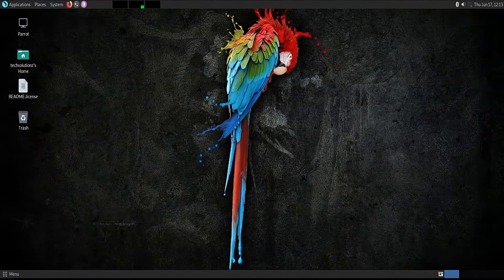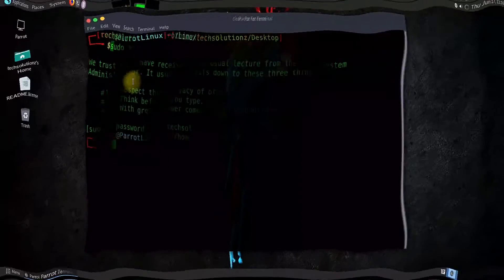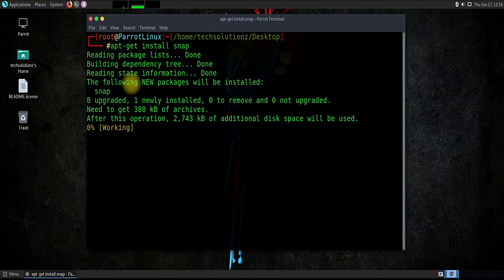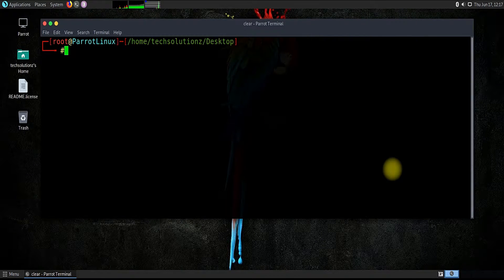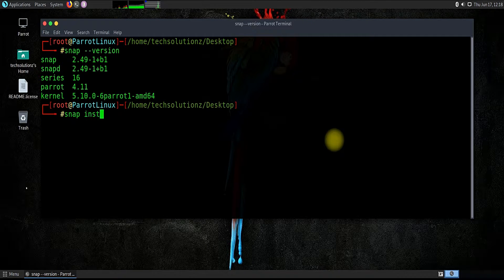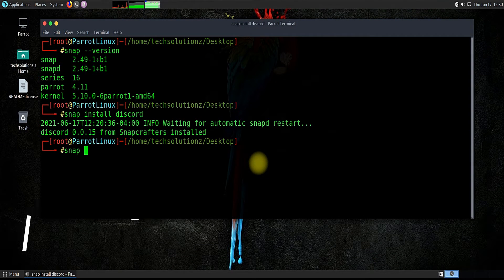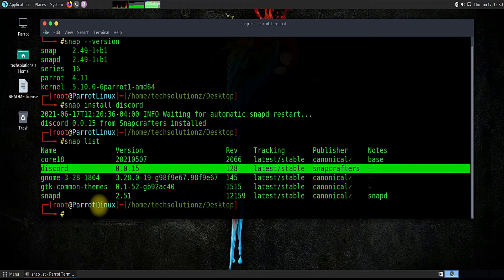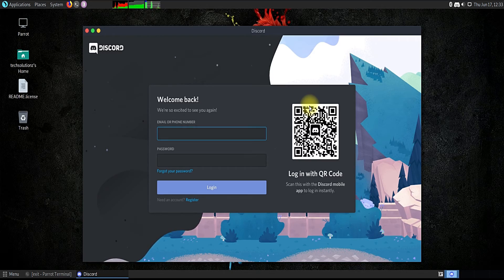How to Install Discord on Parrot OS 4.11 | Discord on Linux | Installing Discord on Parrot Linux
Snaps are app packages for desktop, cloud and IoT that are easy to install, secure, cross‐platform and dependency‐free. Snaps are discoverable and installable from the Snap Store, the app store for Linux with an audience of millions. A snap is a bundle of an app and its dependencies that works without modification across Linux distributions. Snapd is the background service that manages and maintains your snaps, automatically.
This Video is handy for users who tend to install Discord app on their Parrot OS 4.11.2. Discord for Linux is available to Install with Snap & Snapd. You can easily Install Discord on Parrot Linux in Terminal.
Steps:
Installing Snap & Snapd on ParrotOS 4.11
using Snap Version
Installing Discord on Parrot  Linux 4.11.2